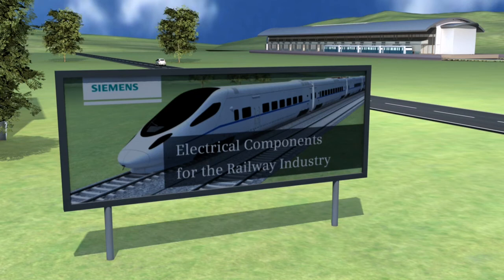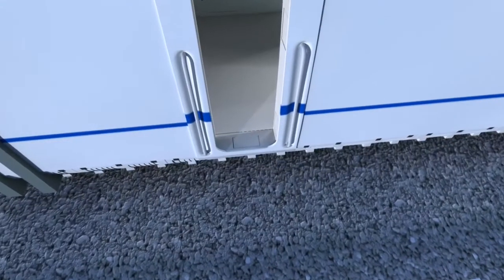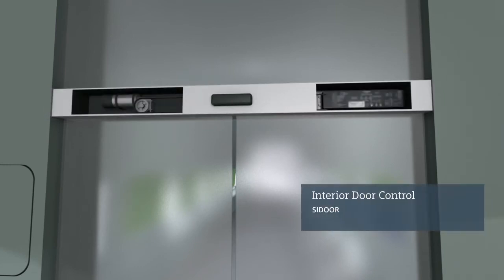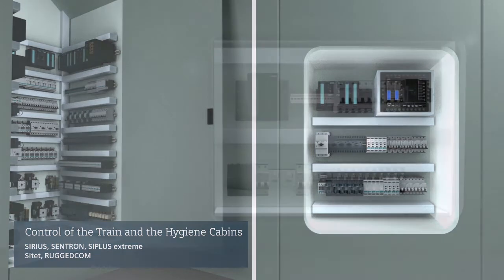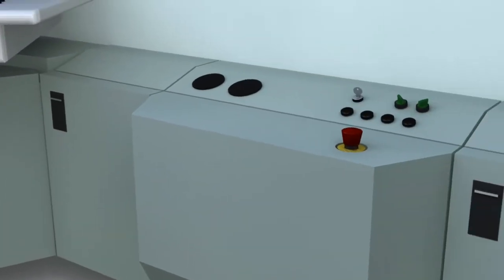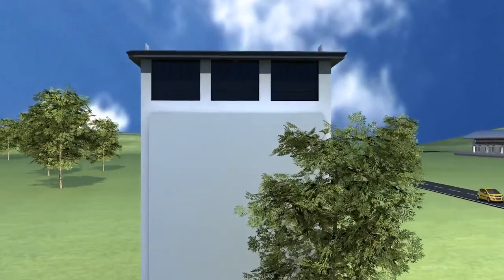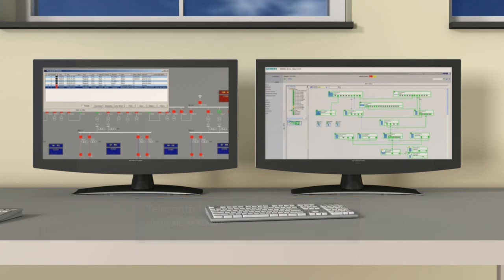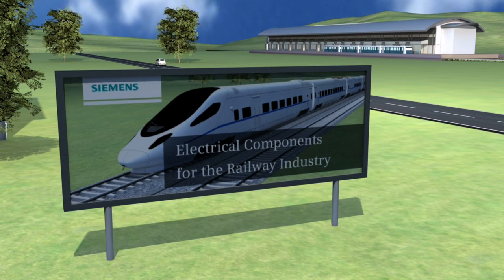Electrical components for the railway industry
As an experienced partner in the railway industry, Siemens offers a broad portfolio of reliable and high-quality electrical components for the railway industry -- for both rolling stock and infrastructure applications: